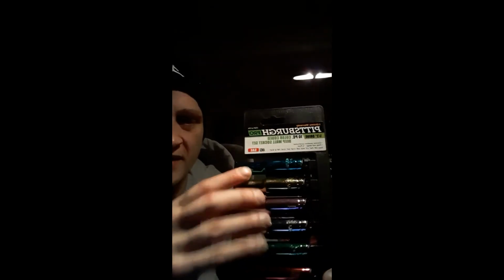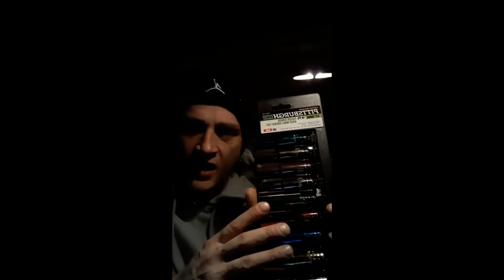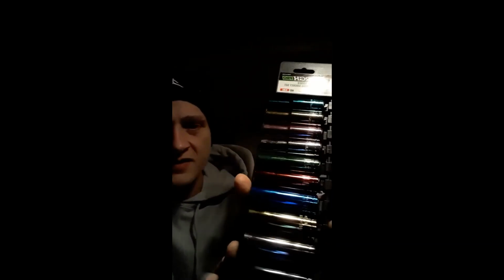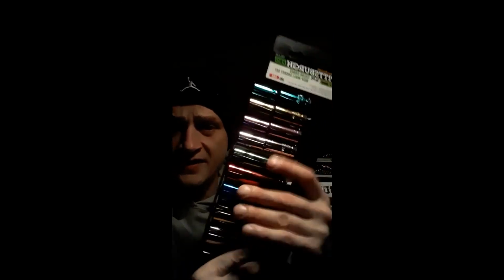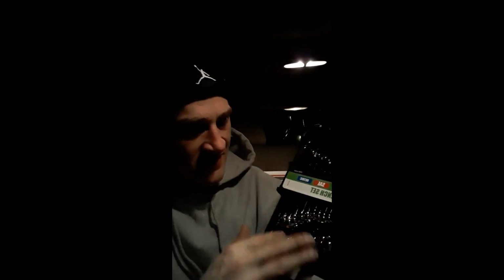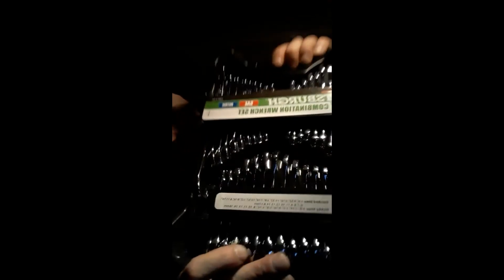How To Put 26s On a Car or Truck! - Episode 3 - Were Gonna Need Some Tools!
In episode 3 we take a trip to Harbor Freight to buy tools needed to fit the massive 26 inch wheels on a 2008 Chevrolet Trailblazer along with teaser trailers for NEW episodes of trapped out whips!